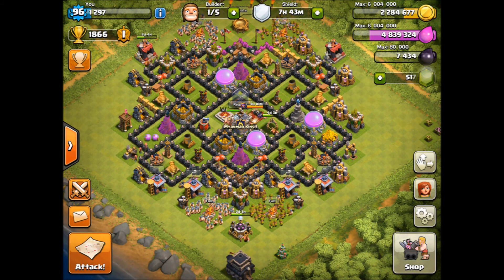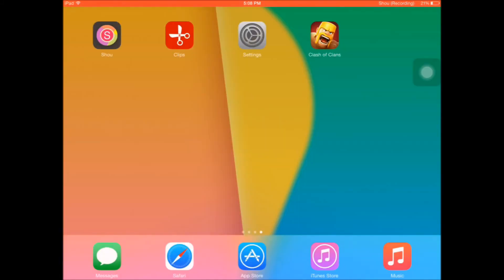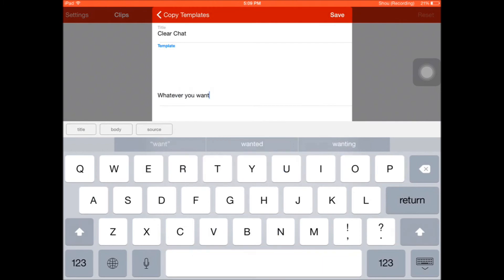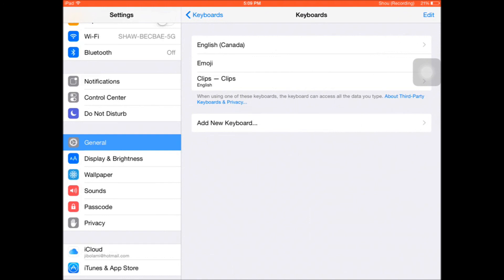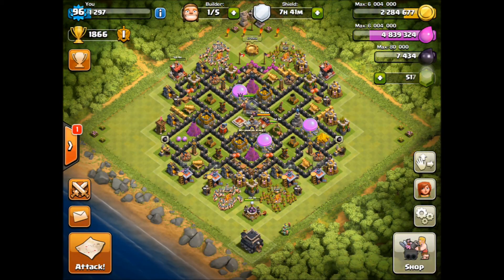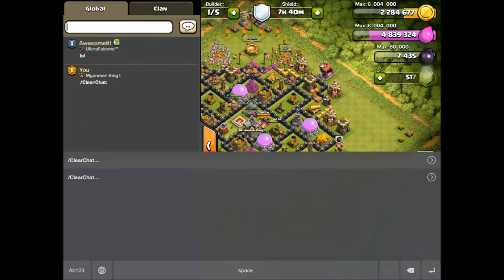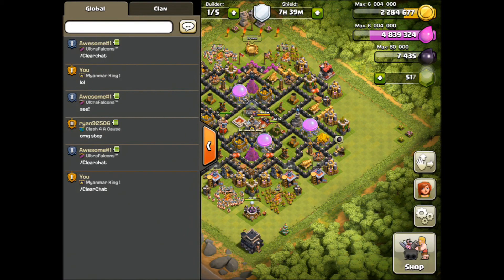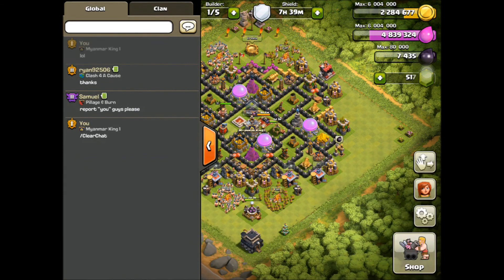Banned from COC Global for Clearing Chat | How to clear chat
What up youtube Razor Clashzone is back and this is  a jump start for my trolling in clash of clans series. This video is a tutorial for how to clear chat in coc global. Clearing chat is fun but if you overdo it you just might land yourself in trouble like I did.

Watch to the end in HD 1080p!